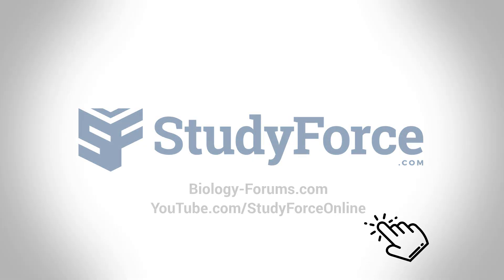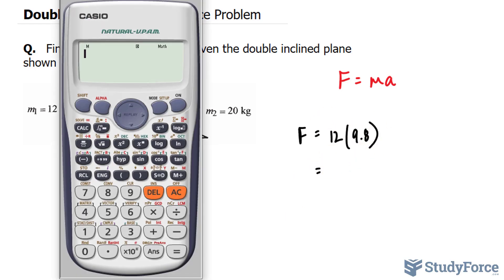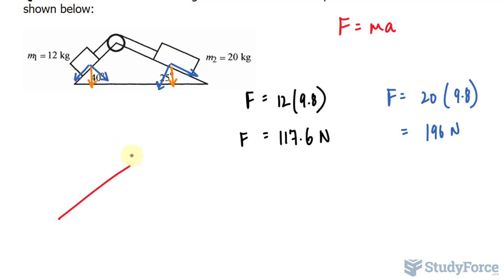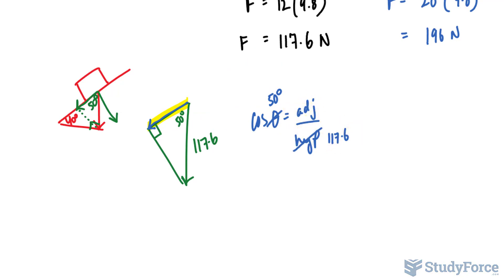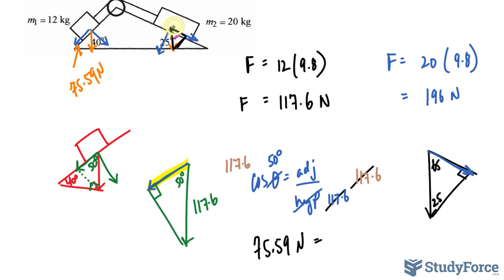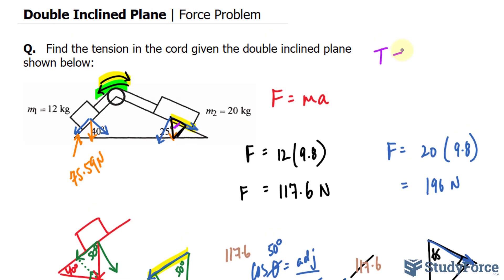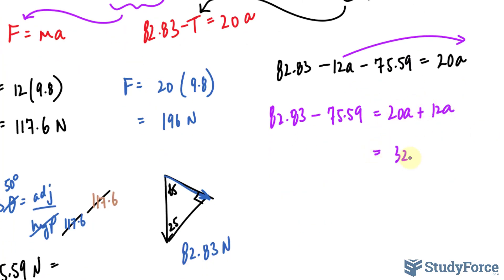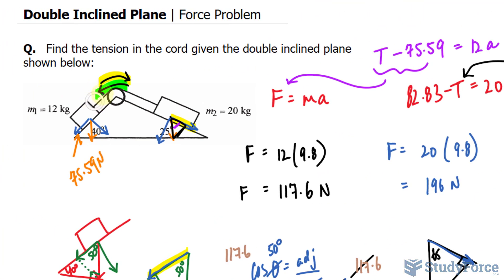Double Inclined Plane Force Problem | Find the tension in the cord...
Find the tension in the cord given the double inclined plane shown below: